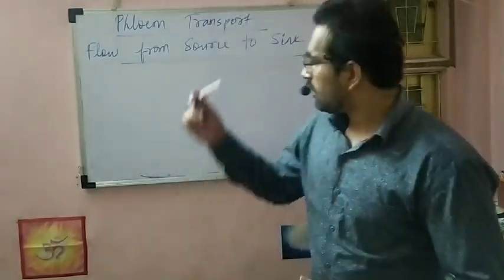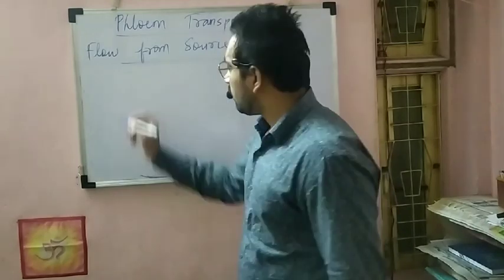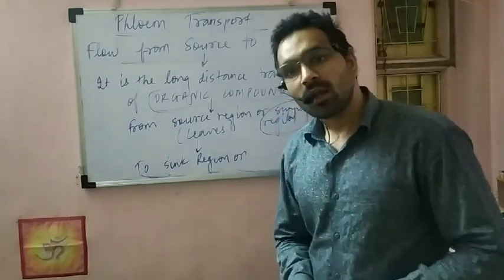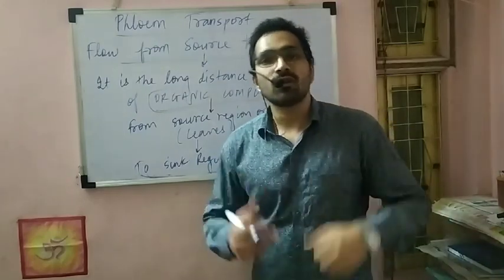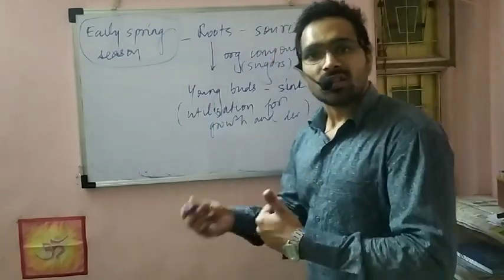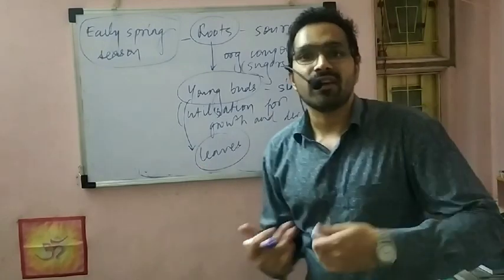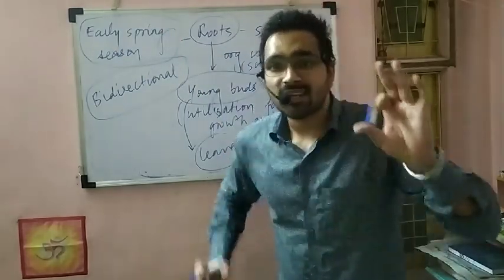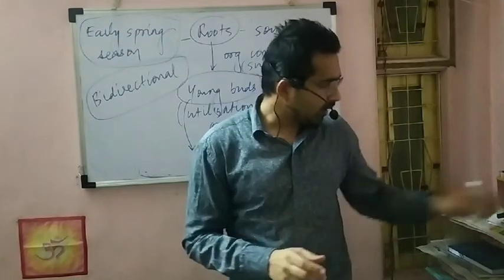Phloem Transport - Flow from Source to Sink - Lecture 02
Hello students .

This is the SECOND video lecture of the topic :
Phloem Transport - Flow from Source to Sink .

Watch this video lecture completely .

I suggest you to watch my previous video lecture of this topic which gives you the basic introduction of it .

Keep studying students ,👍🏻👍🏻